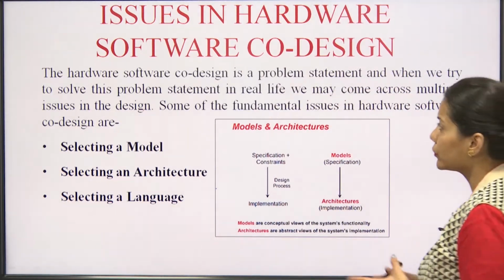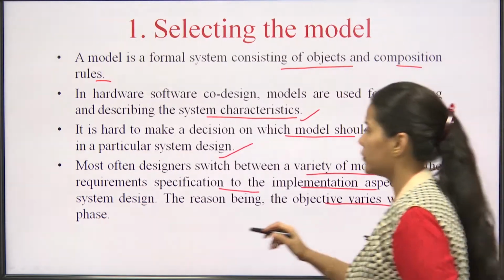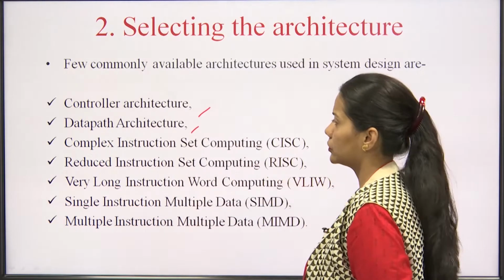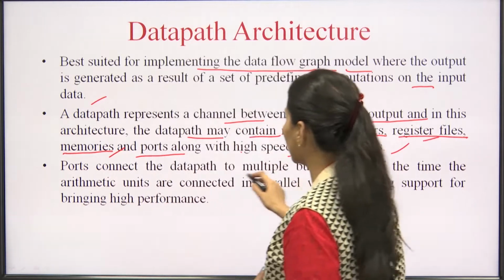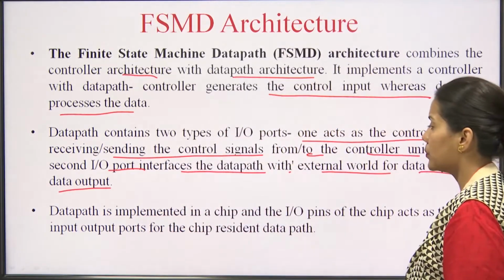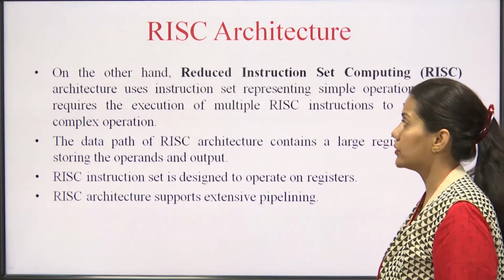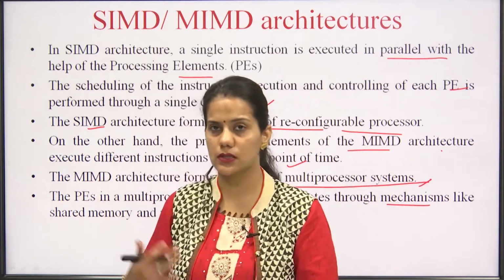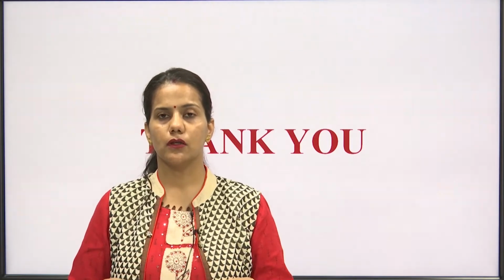Embedded System | Issues in Hardware-Software Co-design | AKTU Digital Education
Embedded System |  Issues in Hardware-Software Co-design  |